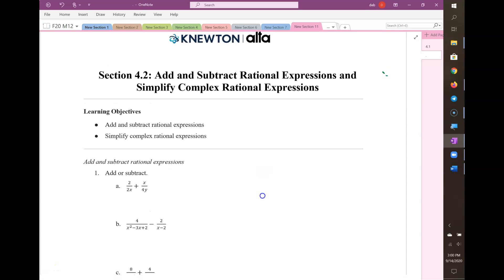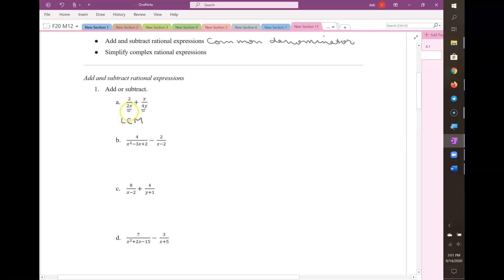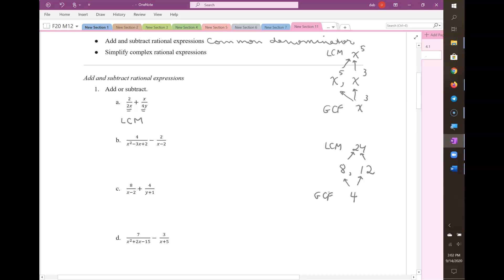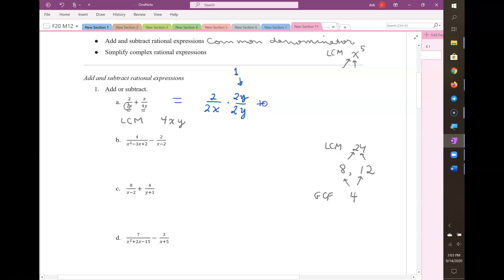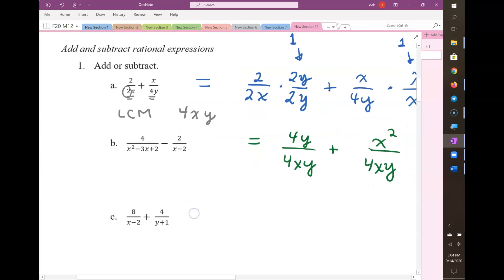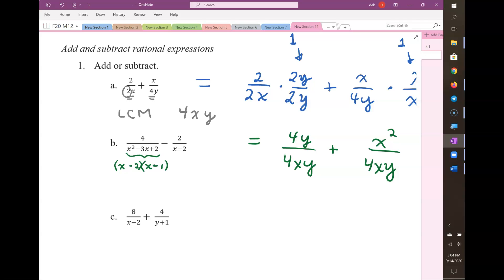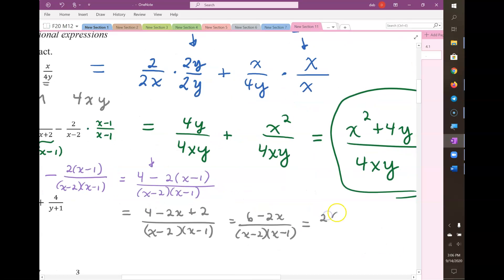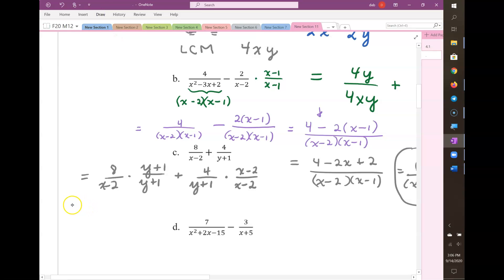4.2A Knewton CC